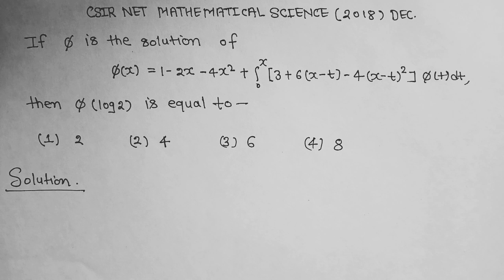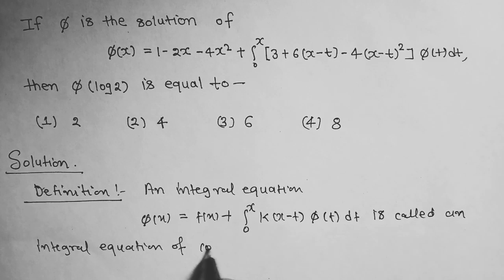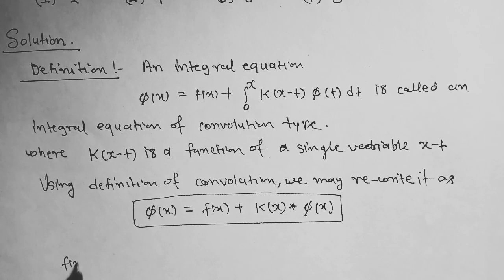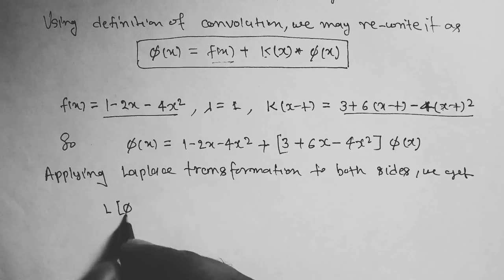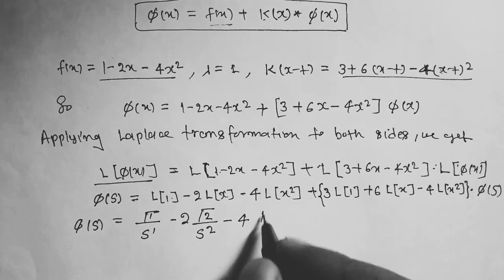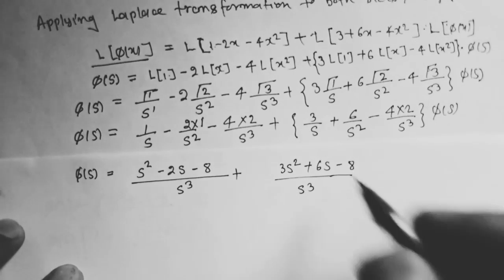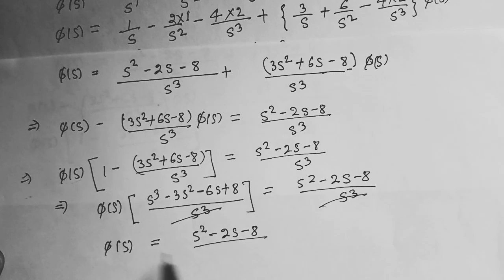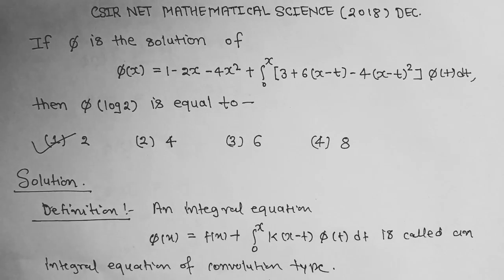# INTEGRAL EQUATION# PART-19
Definition of Integral equation of convolution type.
Solution of Volterra Integral Equation asked in CSIR NET MATHEMATICAL SCIENCE 2018 December Question 92 Booklet code-B